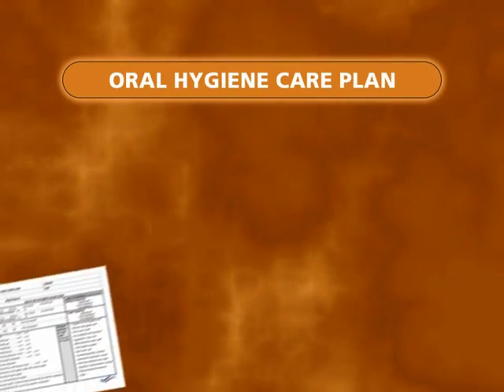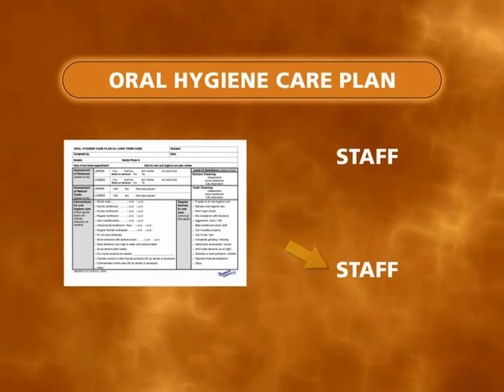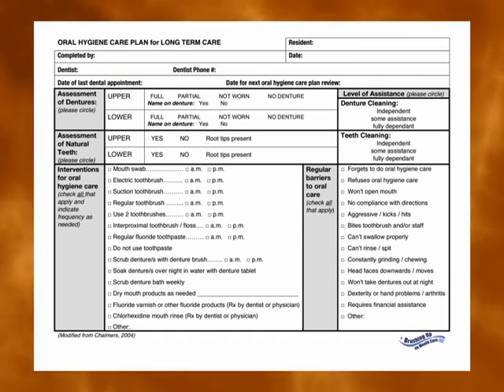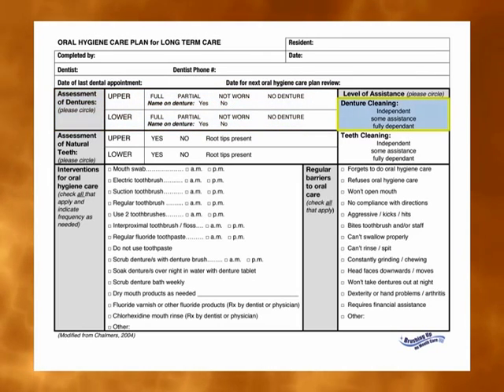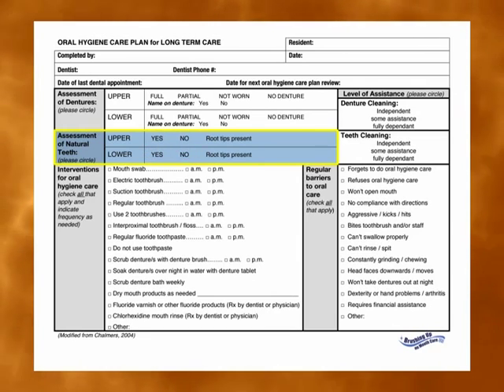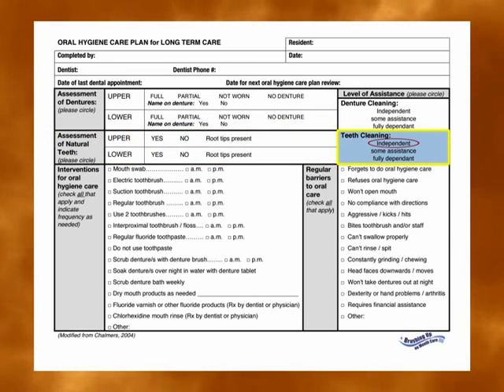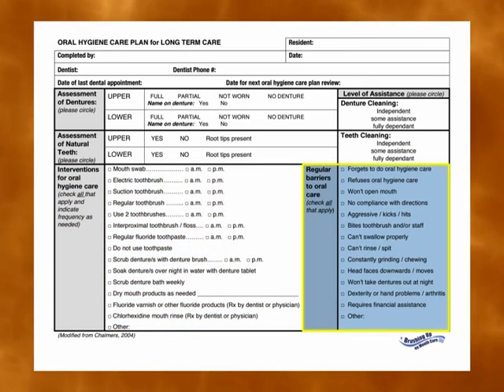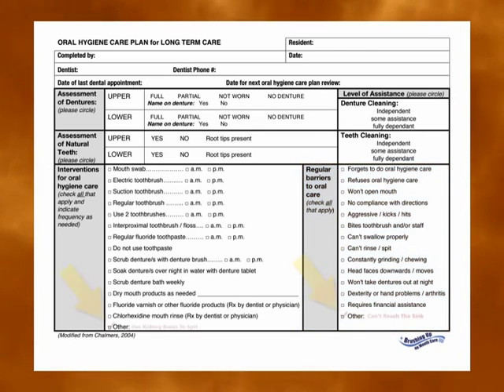Annual oral health assessments - Oral hygiene care planning tool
Welcome to the "Brushing Up on Mouth Care" education series. In this series, we are focusing on personal daily mouth care for older adults.  Many older adults experience a decline in physical and mental health as they age. This often leaves them dependant on others to assist them with their personal care needs.

There are five learning modules in this series that relate to various aspects of providing daily mouth care.

This is module number five, Oral Health Assessment.

In this session we will review:
a) Daily Oral Health assessment form
b) Oral Health Assessment Tool (OHAT) which can be used for annual assessments

Please note that these educational videos were developed for use in Long Term Care and therefore the term 'resident' is used throughout to describe the recipient of care. However, this information is also valuable to those providing care in other settings such as home care and acute care. In these instances, please take the term 'resident' to mean client, patient, loved one, or whatever term best describes the person you are caring for.